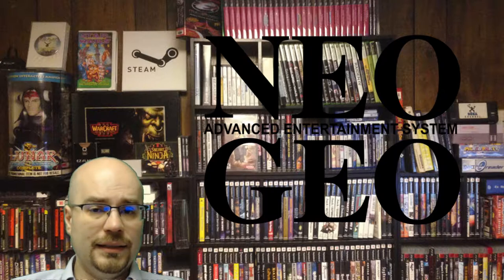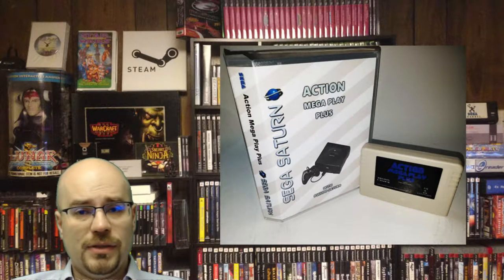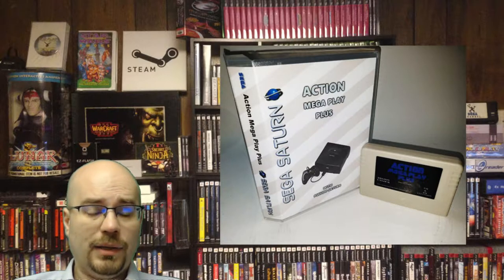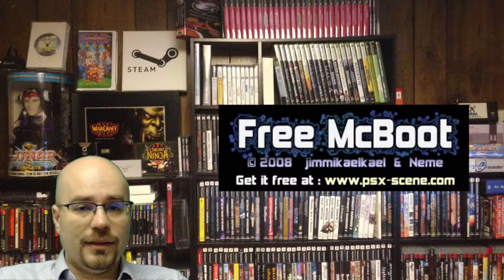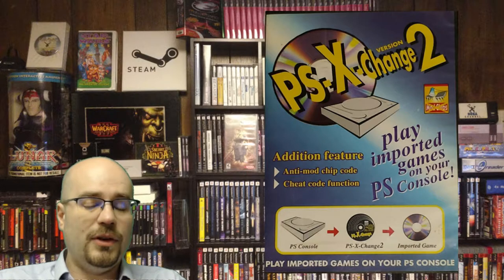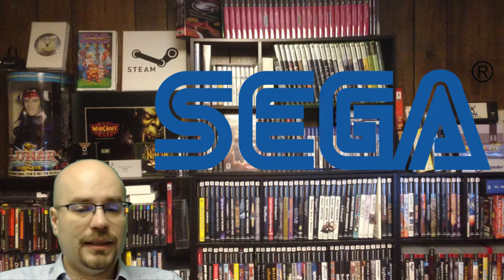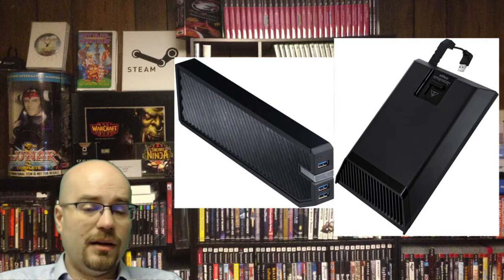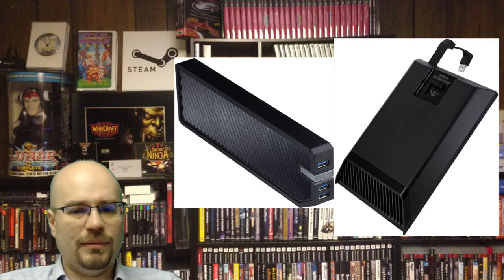Console Mods and Hacks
Console mods and hacks are here to stay. Come and take a look at a few in my collection.

Dreamcast battery mod

dreamcast controller port fuse

xbox one Cooler

xbox one external HDD enclosure

sega Saturn Backup card

Special Thanks to: Twilights Dawn